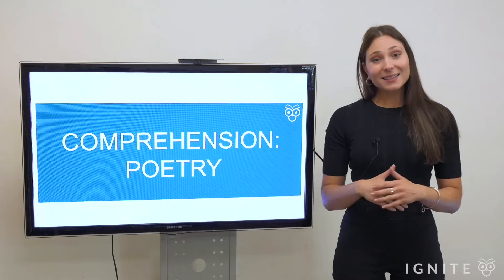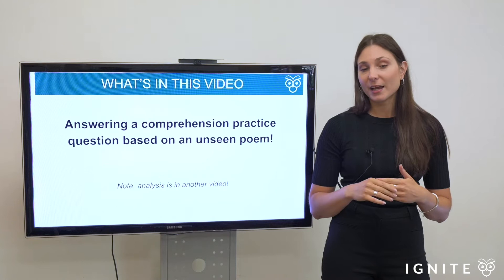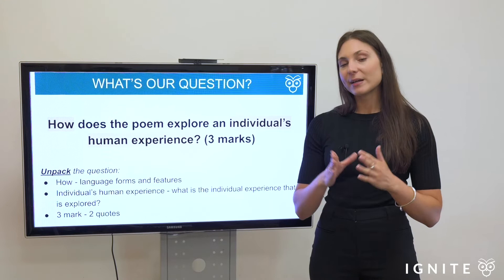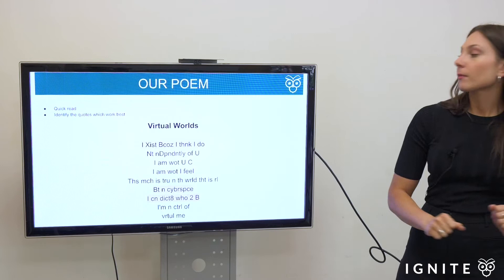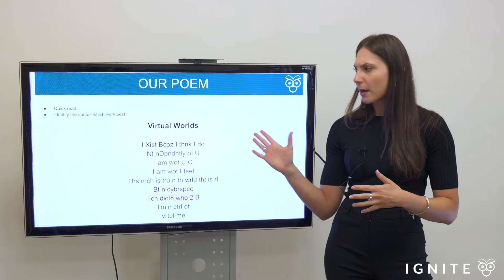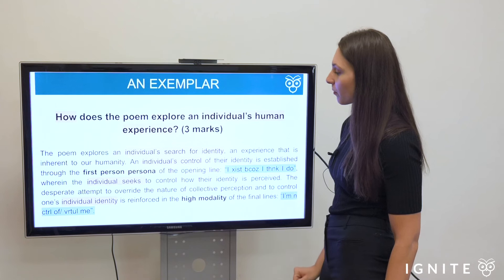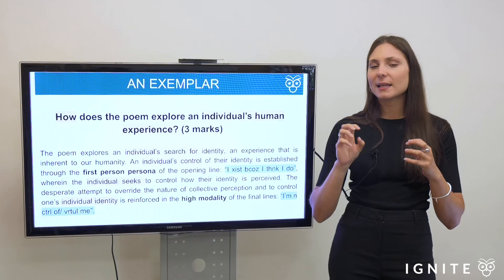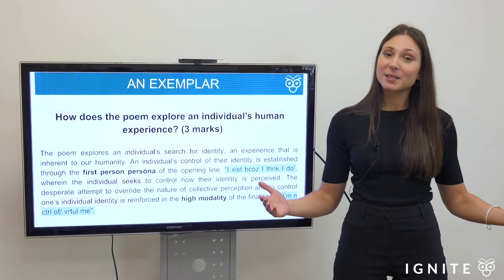How to Answer a Comprehension Question on Poetry for Texts and Human Experiences: Section I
Learn how to answer a comprehension question on an unseen poem. For our most comprehensive resources